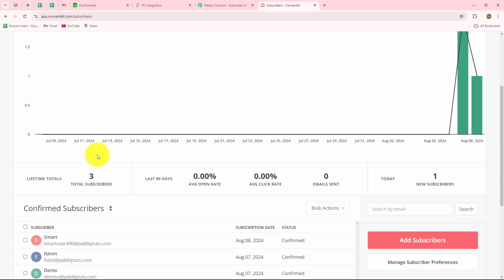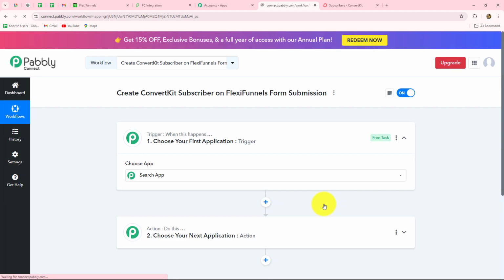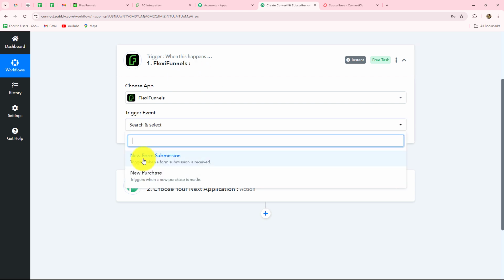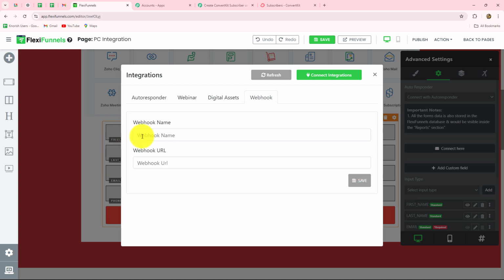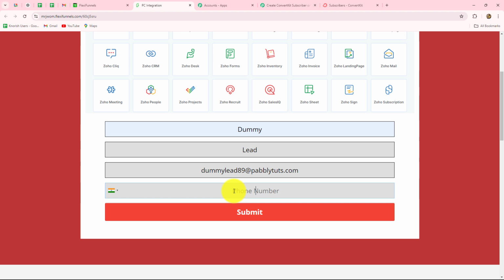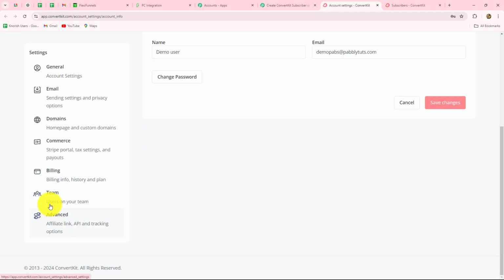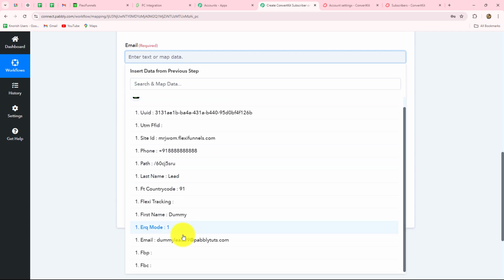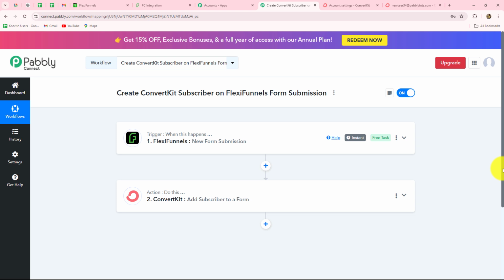How to Create ConvertKit Subscriber on FlexiFunnels Form Submission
In this tutorial, we'll guide you through the process of creating ConvertKit subscribers on FlexiFunnels form submissions using Pabbly Connect. ConvertKit is a powerful email marketing tool designed for creators, while FlexiFunnels is a versatile funnel-building platform.

By integrating ConvertKit with FlexiFunnels through Pabbly Connect:

Automatically Create Subscribers: Automatically add new subscribers to ConvertKit for every form submission on FlexiFunnels.
Ensure Seamless Data Transfer: Ensure that your form data is seamlessly transferred and organized in ConvertKit without manual effort.
Improve Efficiency: Reduce manual data entry and improve your email marketing processes by automating subscriber creation.
Follow our step-by-step instructions to set up this integration efficiently, ensuring that your FlexiFunnels form submissions automatically create ConvertKit subscribers, enhancing your email marketing and engagement processes.

Use Case:
I run an online business and I am using FlexiFunnels form on my website to generate leads. Instead of manually transferring the information of each new lead to my email marketing platform, ConvertKit, Iwant to automate this process. By setting up an automation workflow, every time someone fills out my FlexiFunnels form, they are automatically added as a subscriber in ConvertKit. This not only saves the time but ensures that no lead is missed and allows me to start engaging with the leads immediately.

Benefits of Pabbly Connect:

1. Automation: Save time, money, and resources by automating tasks.

2. Integration: Connect various web services to create efficient workflows.

3. Security: Enjoy industry-standard security for your data.

4. Scalability: Easily add new applications and services to your workflow.

5. Cost-effective: Choose from plans suitable for different business sizes, with no charges for internal tasks.